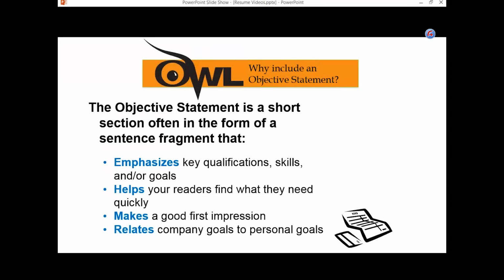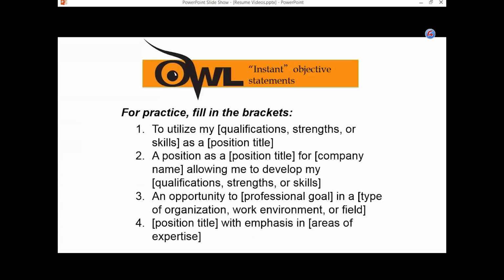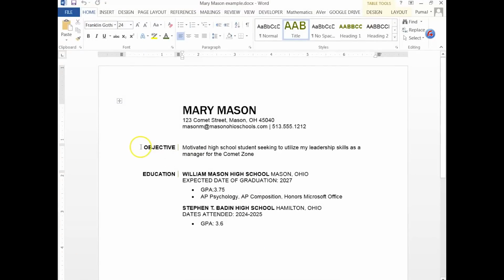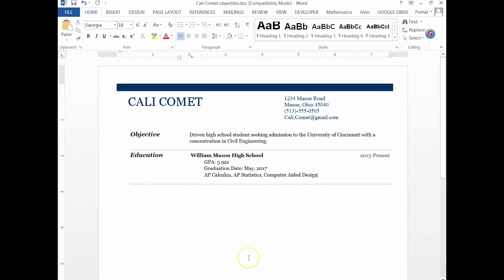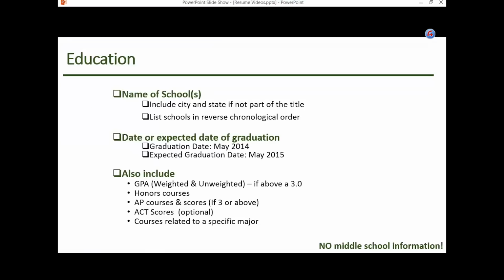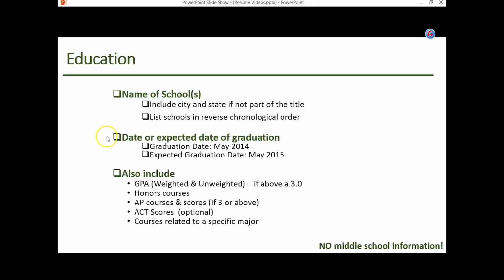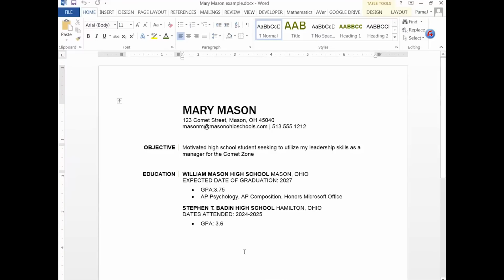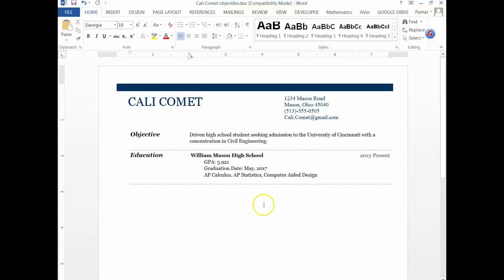Resume Series Video 2